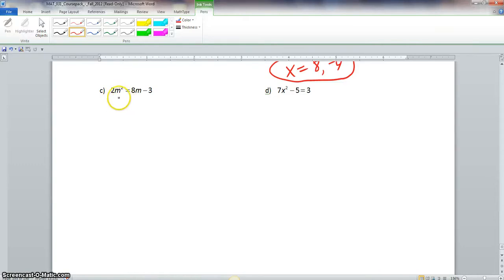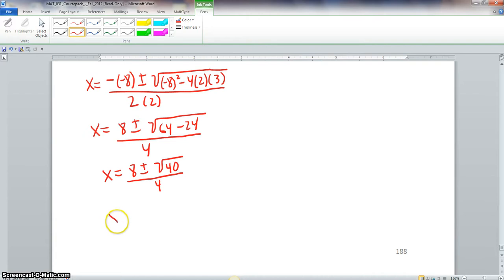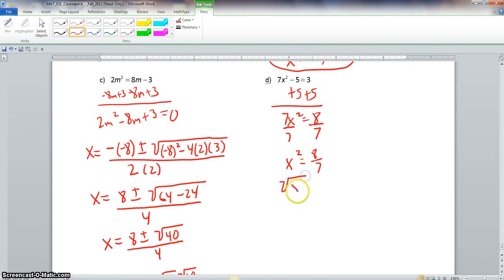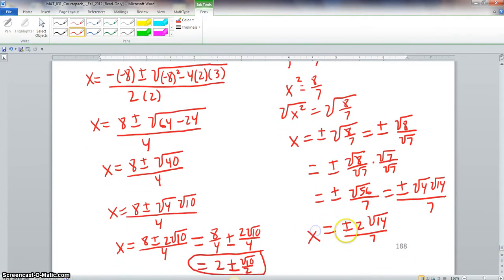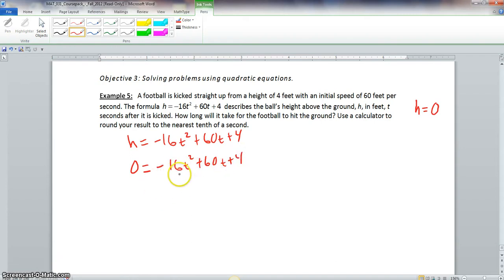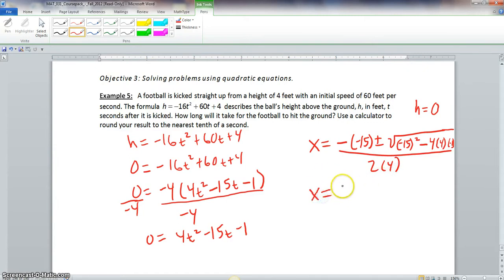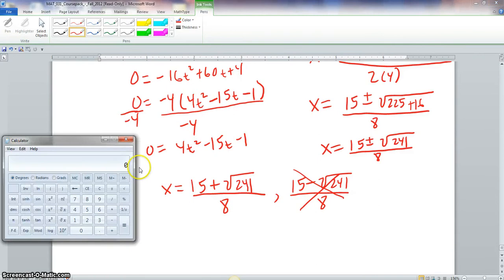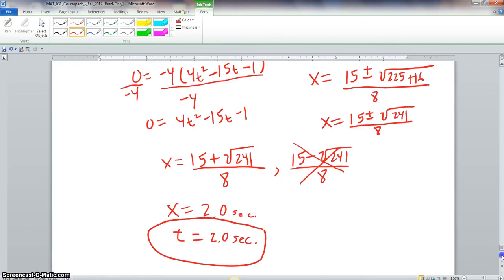MAT 031 Section 9 3 Video 3